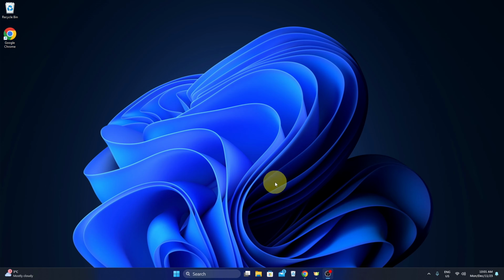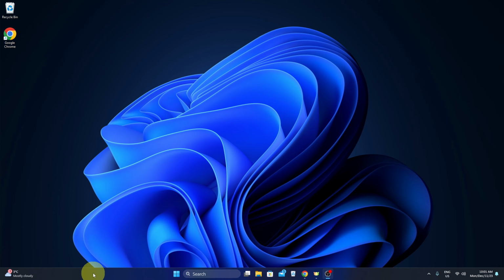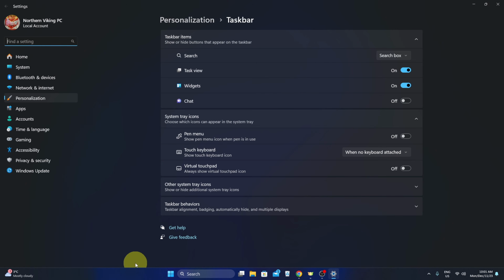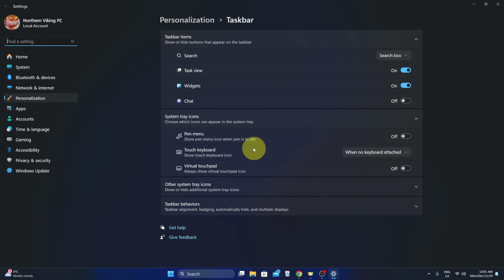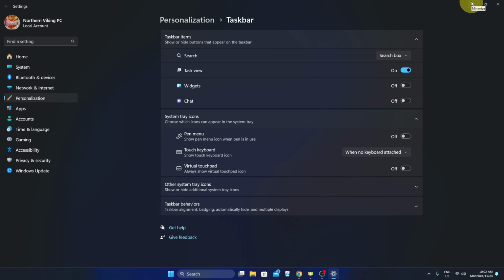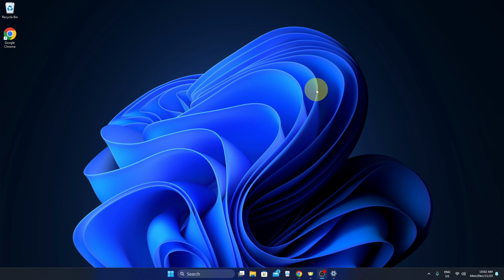Delete the Weather Widget in Windows 11 (FAST!)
Tired of the weather widget cluttering your Windows 11 taskbar?  This quick and easy tutorial will show you how to remove it in seconds, along with stock quotes and sports scores too!  Get rid of unwanted distractions and optimize your taskbar for maximum productivity.  Watch now and learn the simple steps!